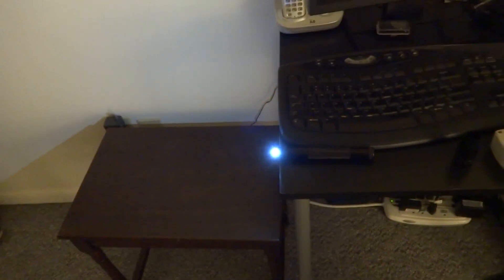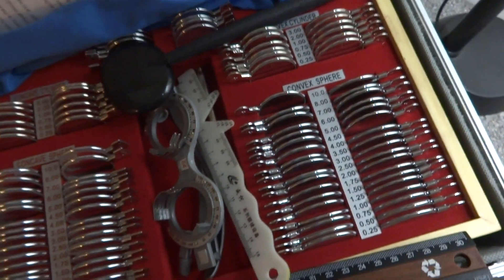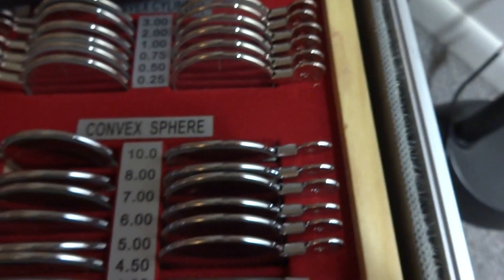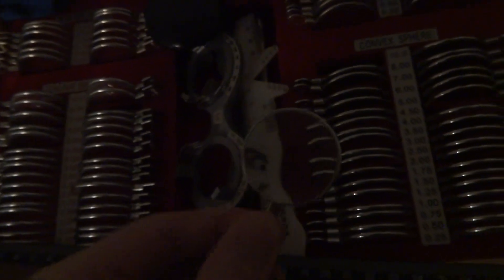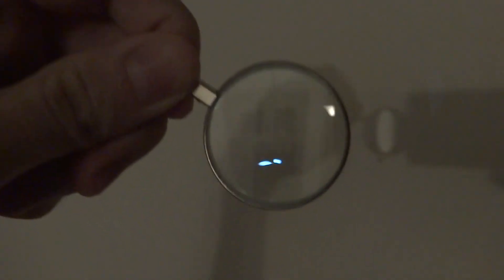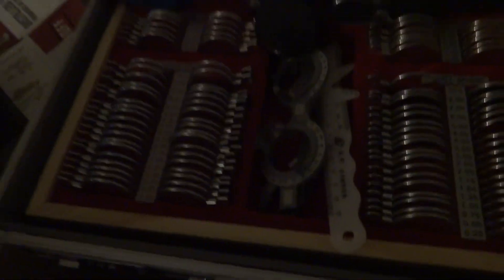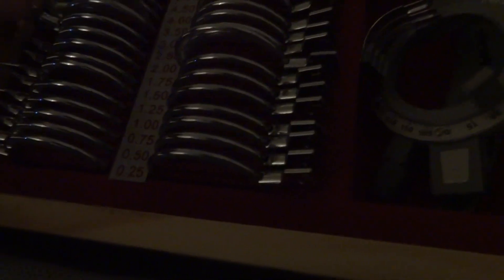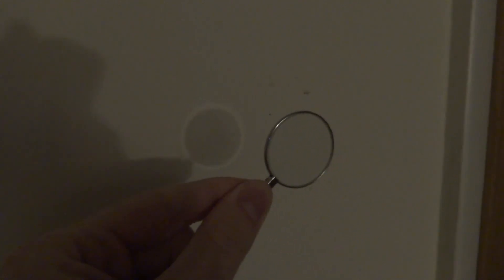Understanding Corrective Lenses: a brief demonstration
What's a diopter? Why are there plus and minus diopters? What does the cylinder power do? What's axis? Why was there oil on that ruler?
Most of these questions answered in this video.